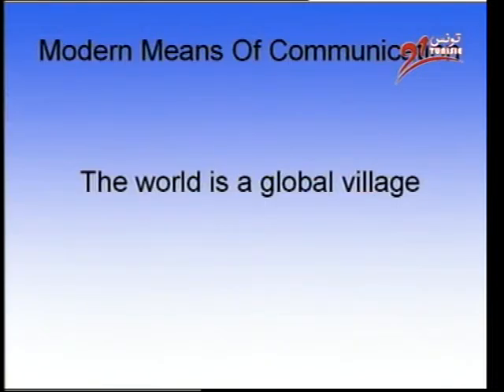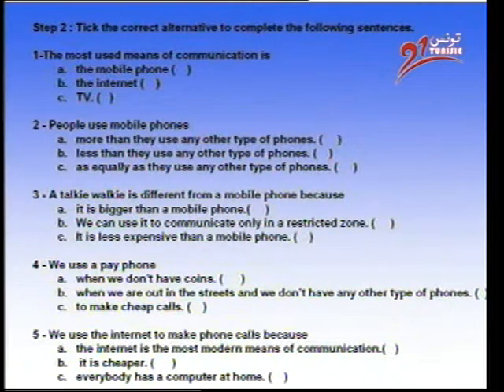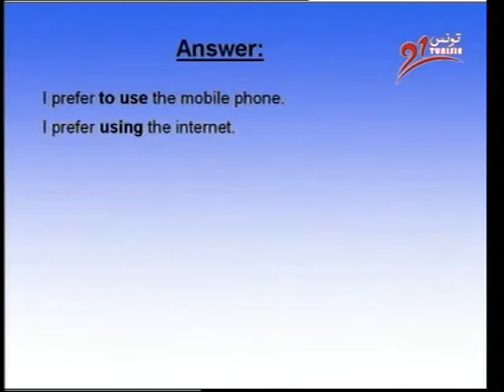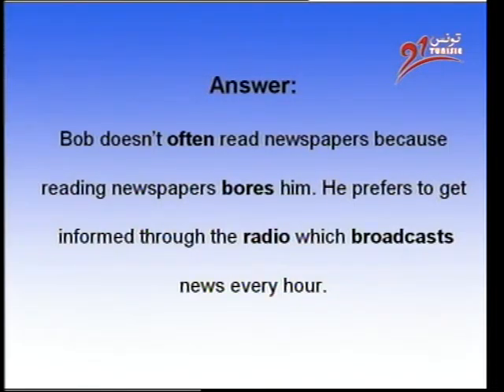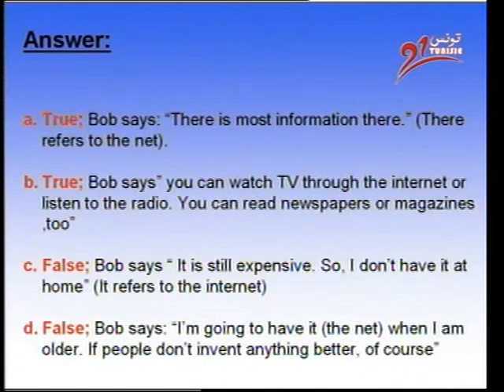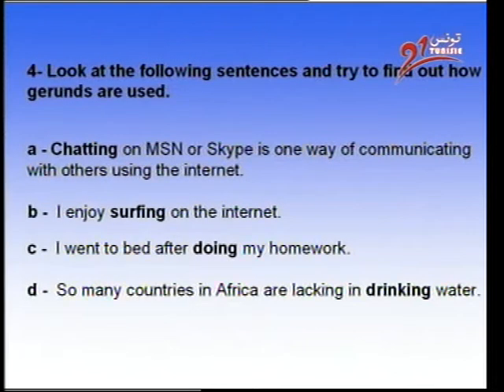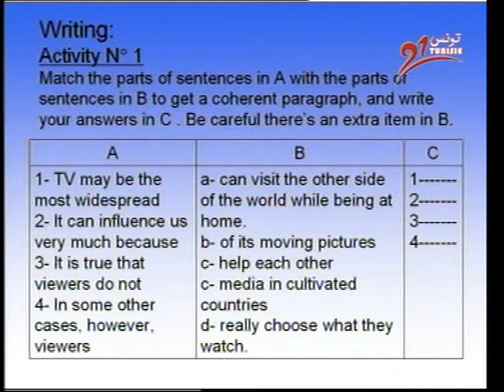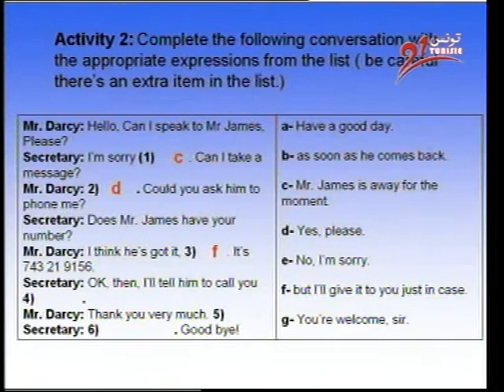9ème – COMMUNICATION – ( 1 \ 2 )